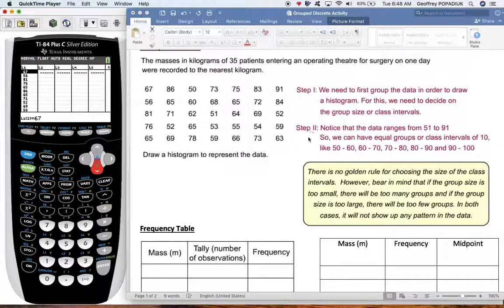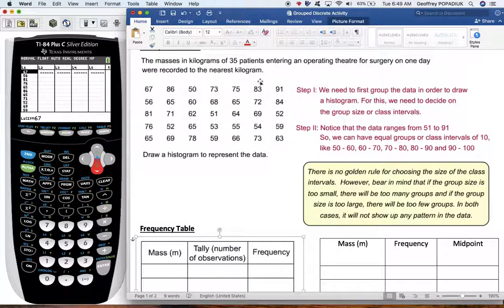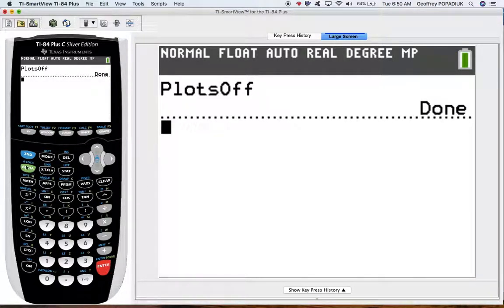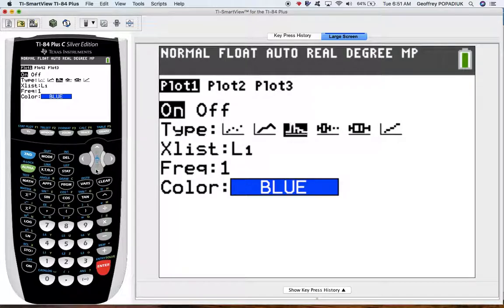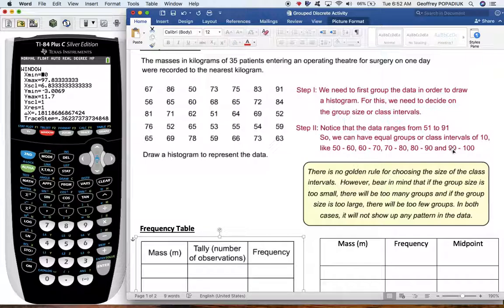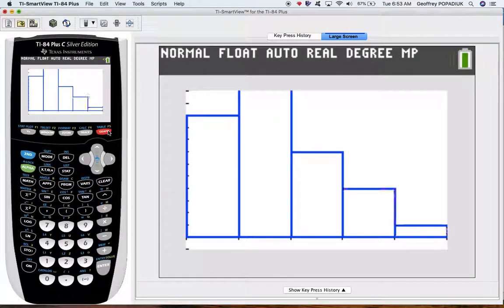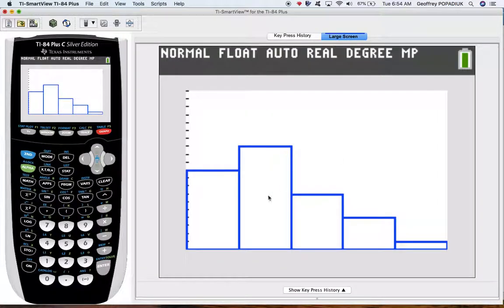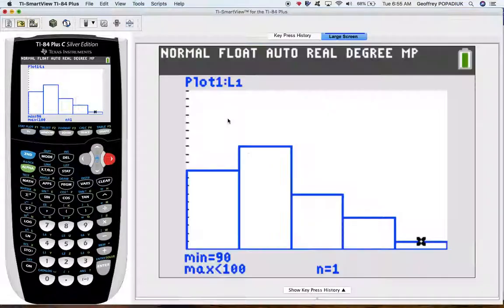Making a Histogram on TI 84 Plus